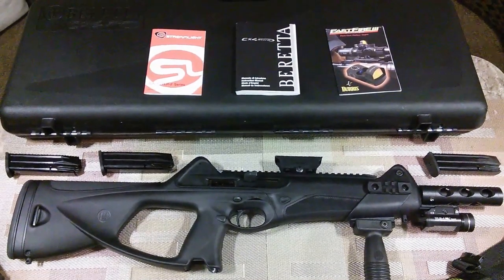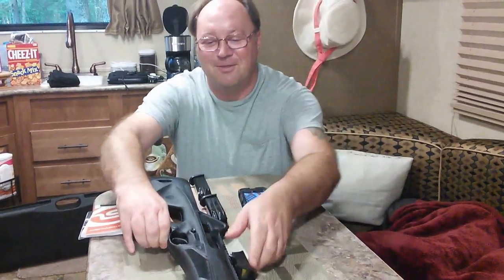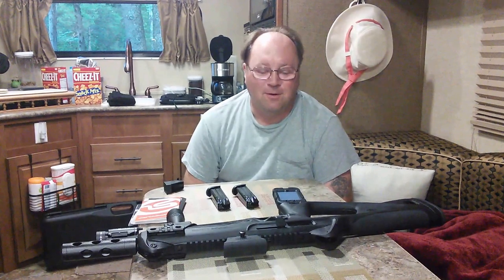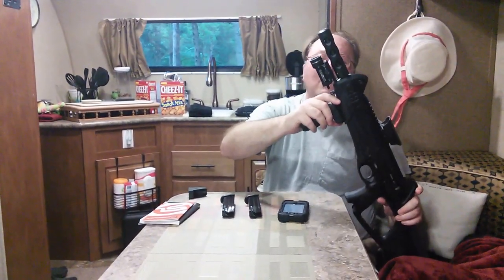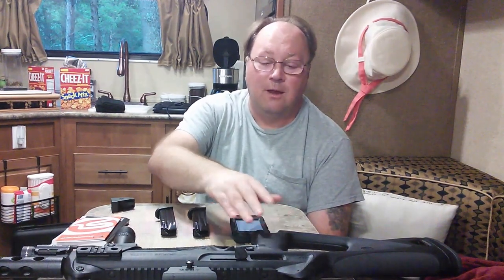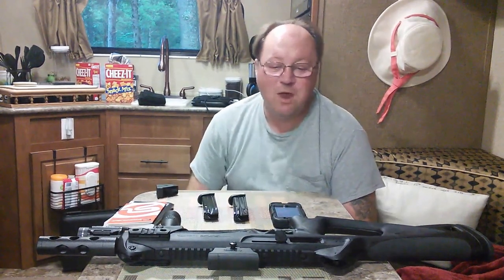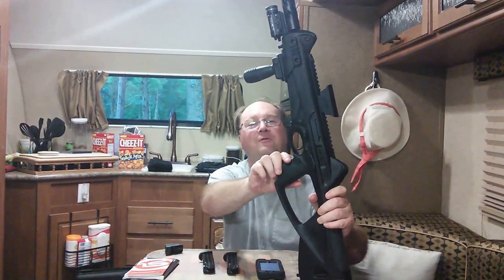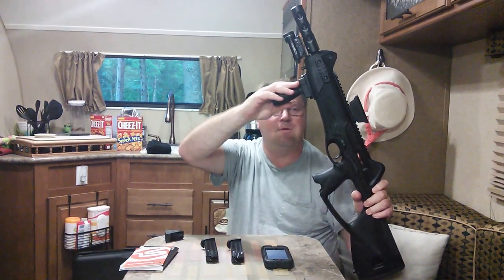Beretta CX4 Storm 9mm Review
This is a review of the Beretta CX4 Storm 9mm. Accessories include the Beretta Short Fore-end Grip, Streamlight TLR-1 HL, Burris Fastfire III, Barrel Shroud. (Moerse Lekker).